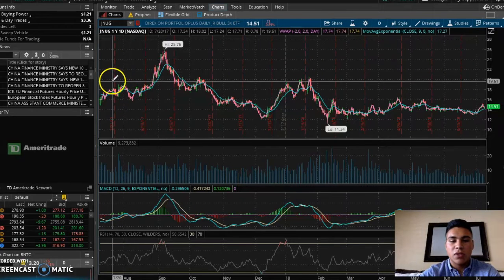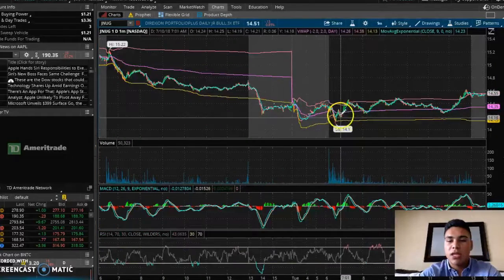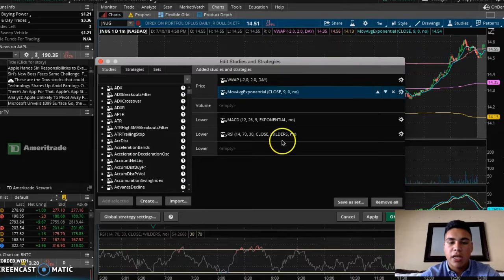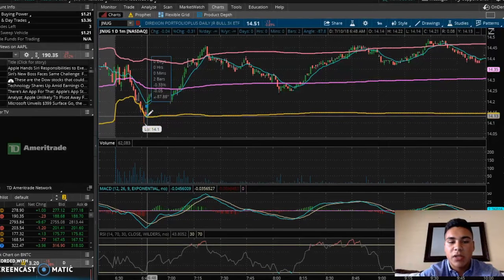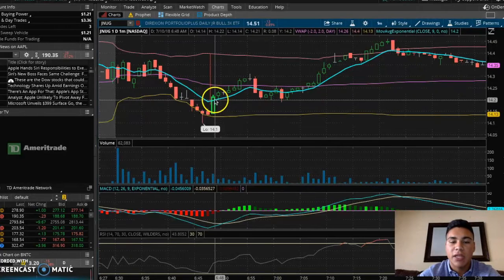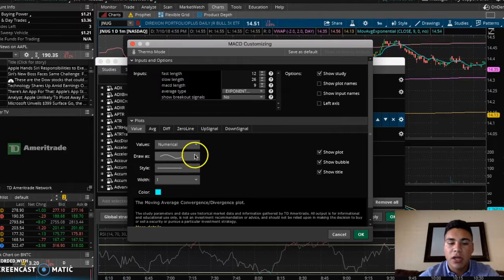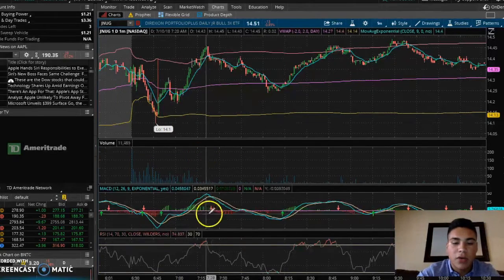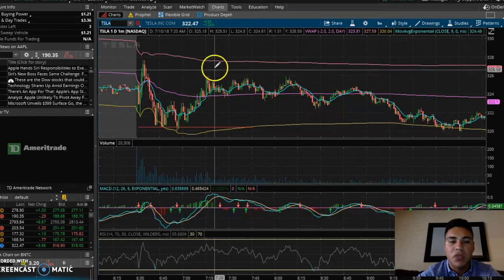How I Make Money Trading Stocks As A Teenager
In this video I talk about how I trade stocks as a teenager. I describe the type of indicators I use that assist me in making my buying and selling decisions.